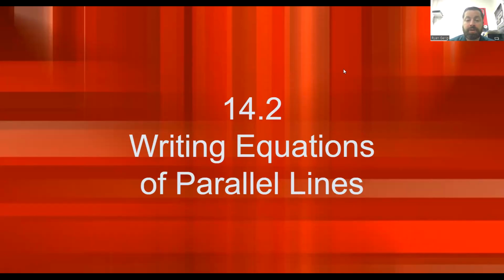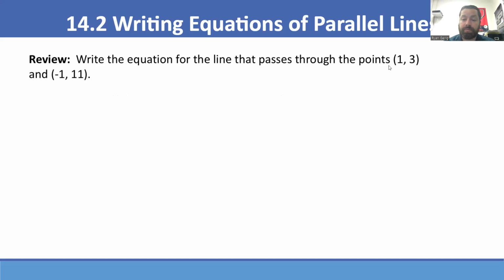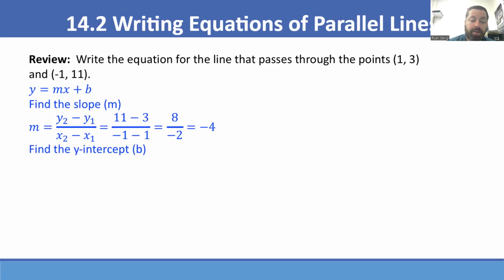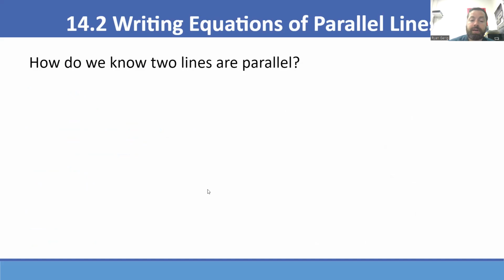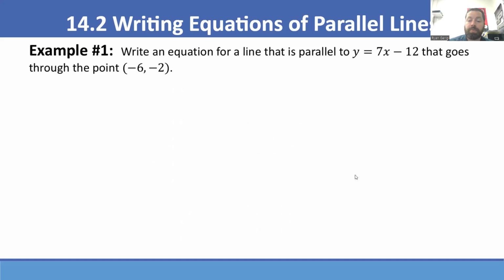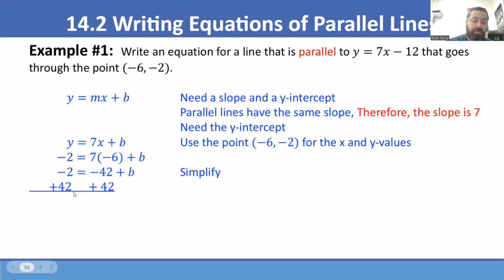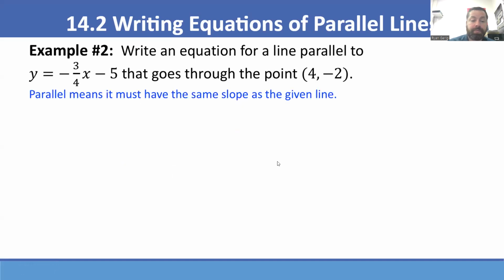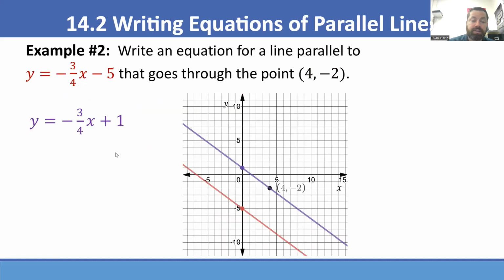eSACS 14.2 Writing Equations of Parallel Lines